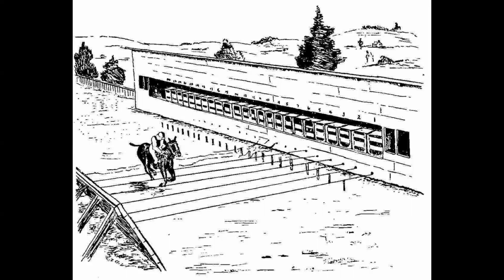Invention of Shutter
the invention of the camera shutter.